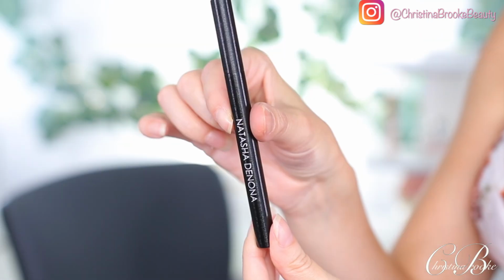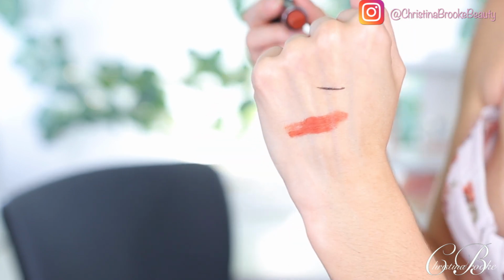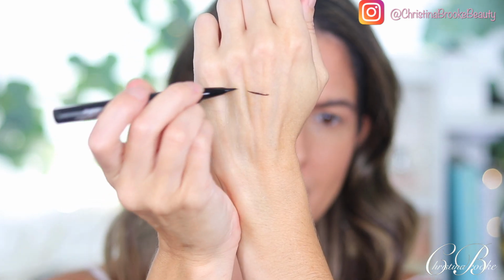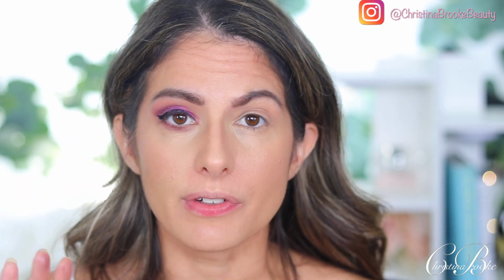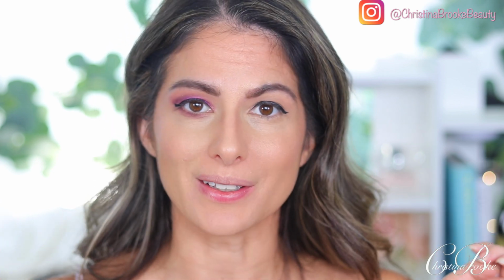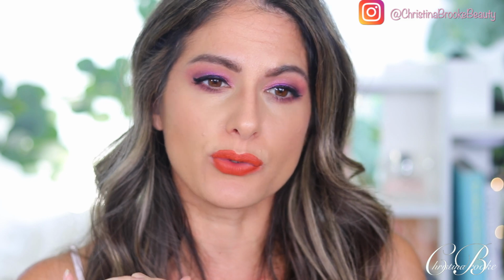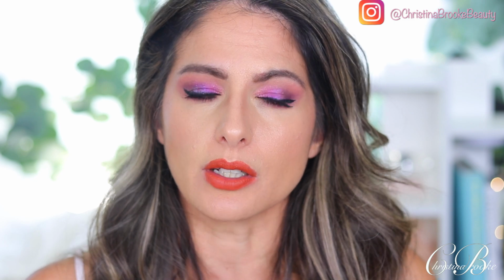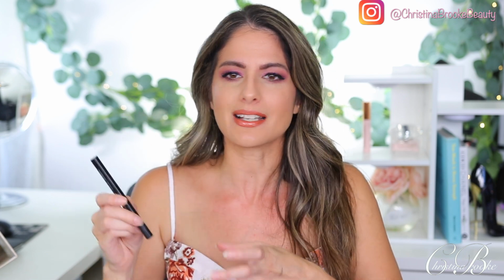Natasha Denona Macro Blade liquid Eyeliner & Bite Beauty new Lipsticks! We have a WINNER!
Natasha Denona Macro Blade liquid Eyeliner and The New Bite Beauty Power Move Hydrating soft matte lipstick

TIMESTAMPS
0:00 INTRO

PRODUCTS MENTIONED
Natasha Denona Macro Blade liquid Eyeliner
Bite Beauty Power Move hydrating soft matte lipstick

LIPS

DISCOUNTS
MODA BRUSHES Save 10% USE CODE: GLAMRANCH

XOXO
CHRISTINA BROOKE